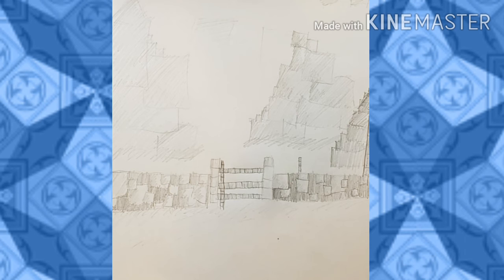Drawing a Picture With Only Squares! Shape Art Episode 1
Hi, I'm Alex, and I'm quite the ordinary artist! In this episode of "Shape Art", I tried to draw an entire drawing with only squares! And well.
Watch till the end to find out my results!